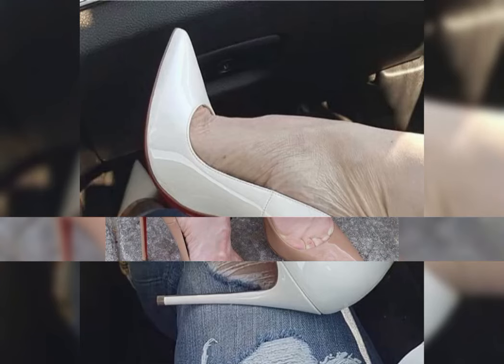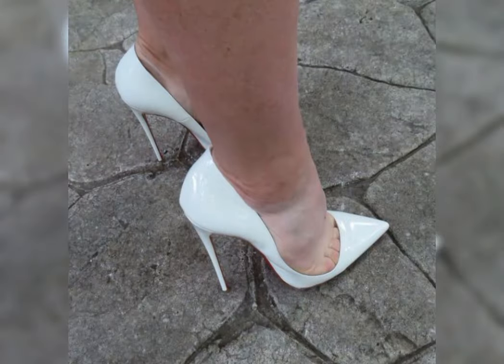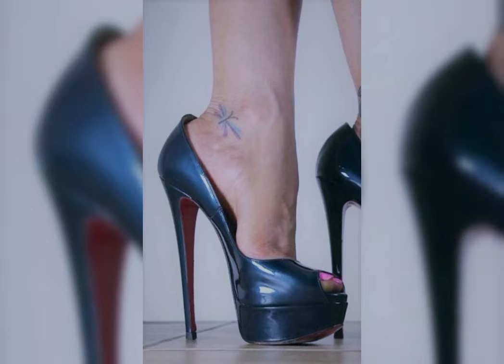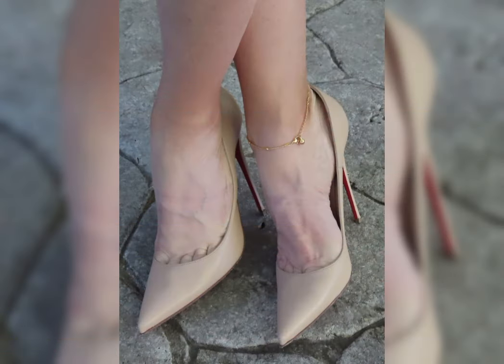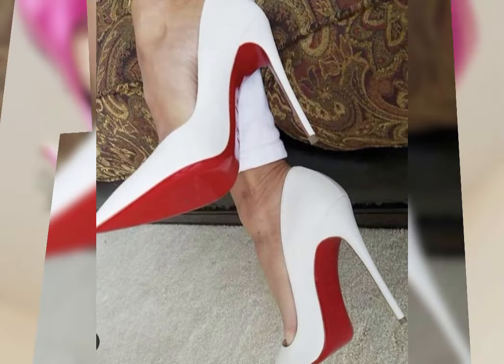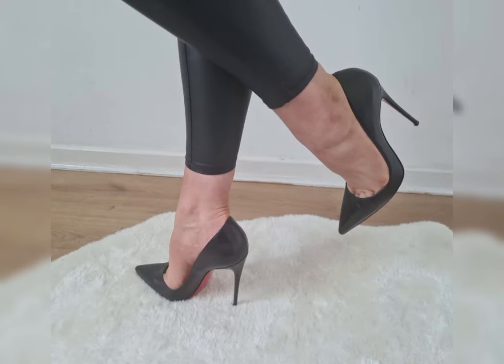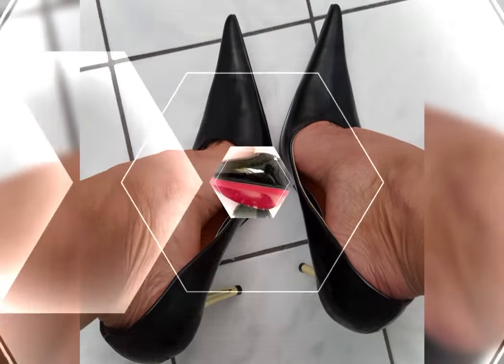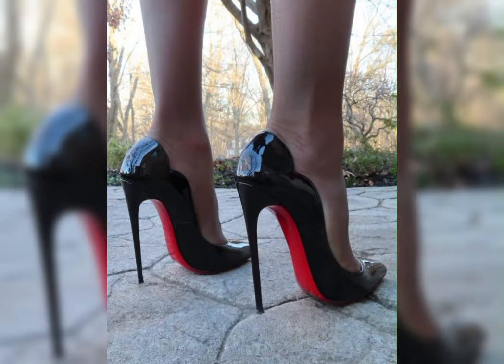Saxy & Bestest Pumps High Heels 👠 for women's 🆕 collection of Stiletto Heels 👠